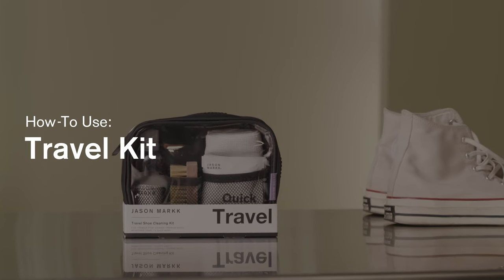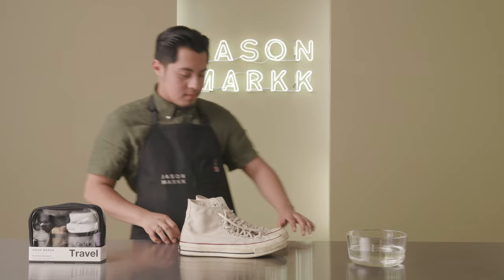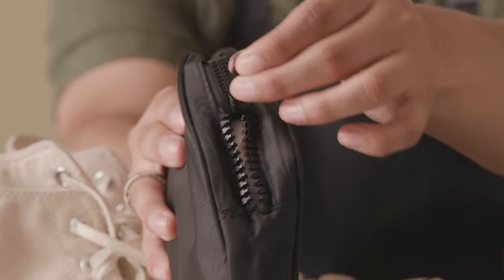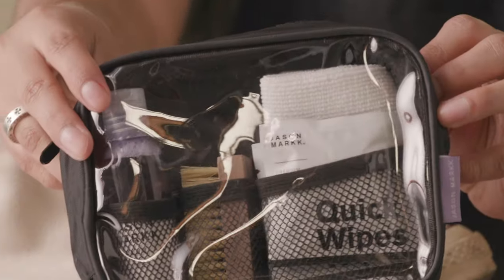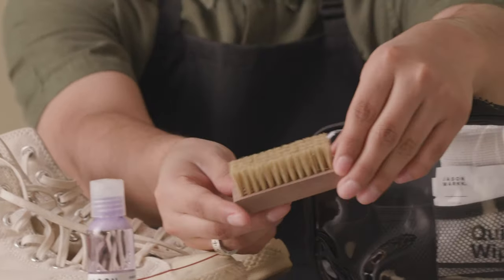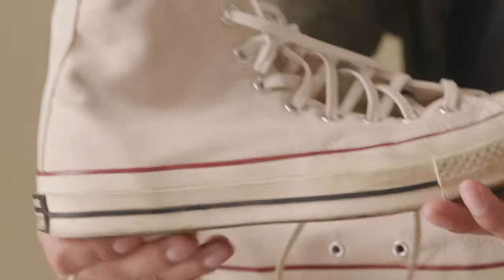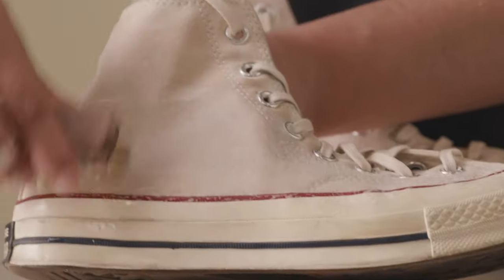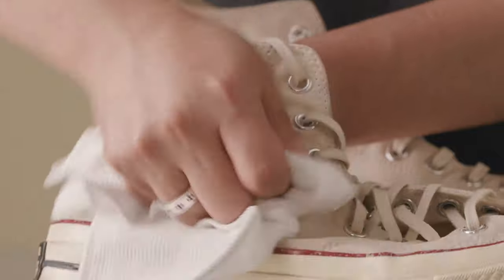How-To: Travel Kit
Take Care wherever you go. Our Travel Kit is a thoughtful curation of TSA-friendly essentials to help clean and care while you roam packaged in a durable nylon ripstop pouch.

Our Premium Deep Cleaning Solution paired with our Premium Cleaning Brush provides a powerful clean that’s safe for all materials. Finish up with a wipe down from our extremely-absorbent, quick-drying Premium Microfiber Towel. And when you’re stepping out of the hotel room or tent, our individually packaged Quick Wipe makes it convenient to care on the go!